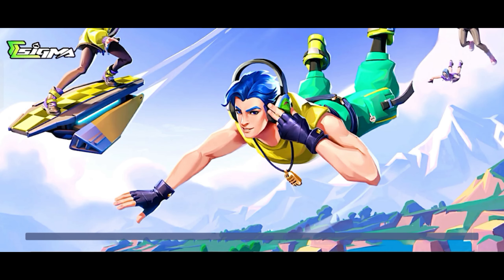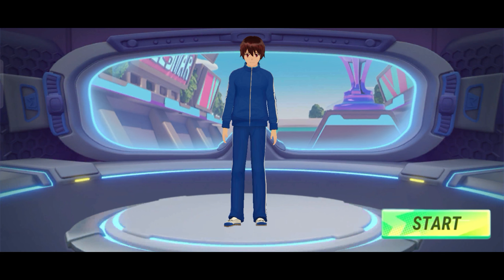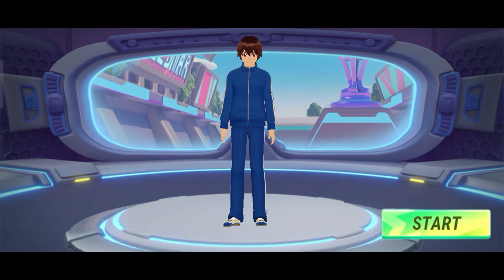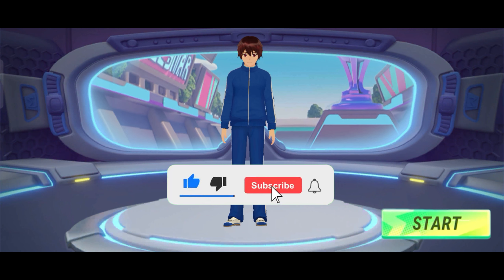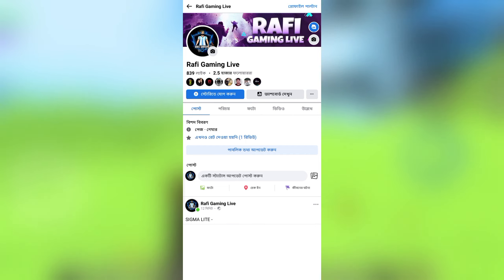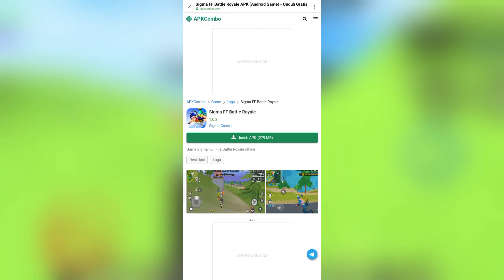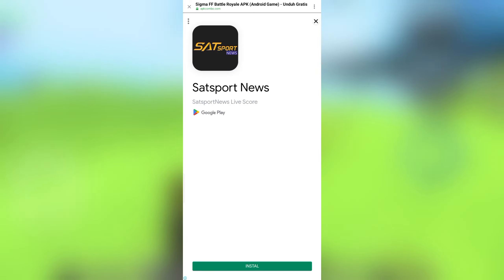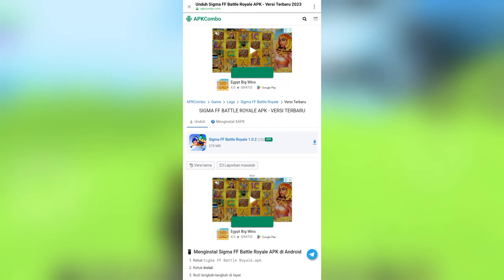SIGMA Lite কিভাবে ডাইনলোড করবেন? Sigma Game Lite Dawonlod | sigma battle royalel new Update today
This is a gaming channel

1. Garena Free Fire Indonesia
2. Garena Free Fire Brazil
3. Garena Free Fire Brasil
4. Garena Free Fire India
5. Garena Free Fire Pakistan
6. Garena Free Fire Singapore

Thanks For Your Precious Time Guys💙💚

Free Fire id Code: 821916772

Instagram Id : RAFI GAMING LIVE  ( rurafigaming_official )

Peace ❤

YouTubers:

1)hirak 360 gaming 2)mr triple r 3)itz kabbo 4)plus fire bangla 5)gamer arup 6)trkf gaming 7)noyon gamer 8)sra gaming 9)boom gaming ff 10)oyo gamer 11)2f lol gamer 12)gaming with talha is back 13)roxman gaming 14)gaming with zihad 15)toss bangla gamer 16) saad gaming 17)desi pola 18)roasted gaming yt 19)free fire bd official 20)sohan x gamer